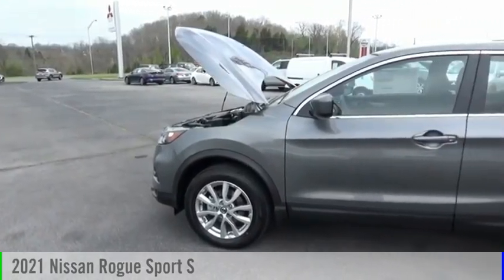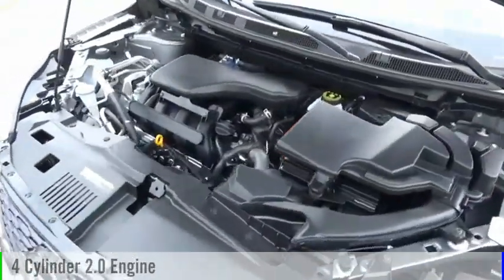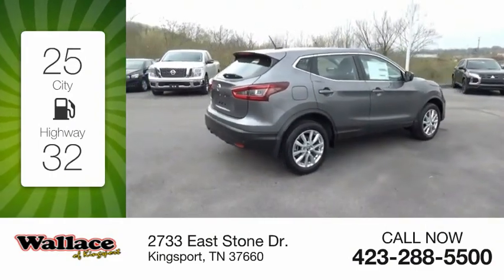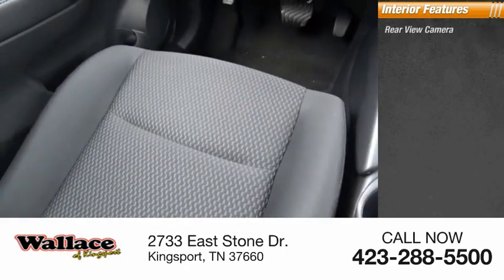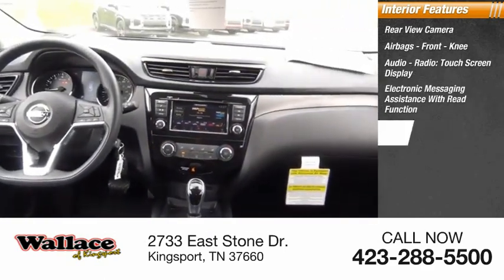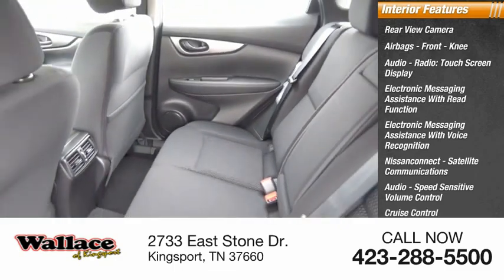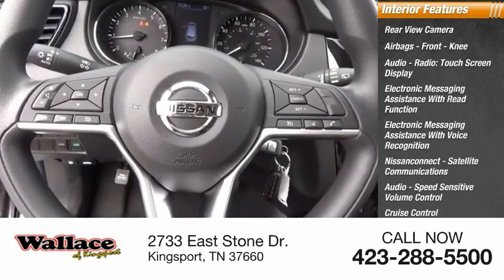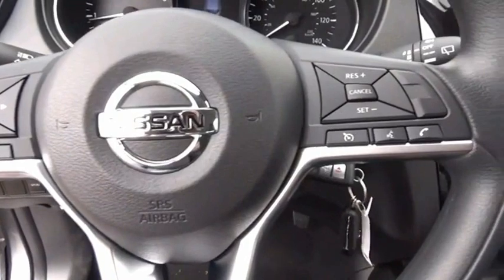2021 Nissan Rogue Sport Kingsport TN N6438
2021 Nissan Rogue Sport S

2733 East Stone Dr.

Gun Metallic 2021 Nissan Rogue Sport S FWD CVT with Xtronic 2.0L DOHC25/32 City/Highway MPG